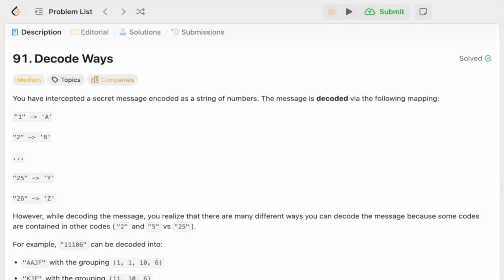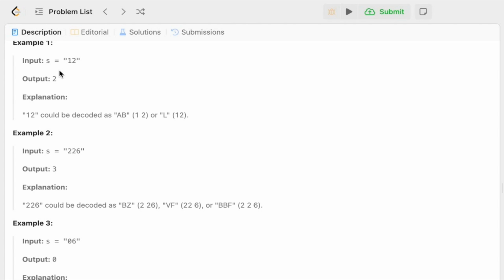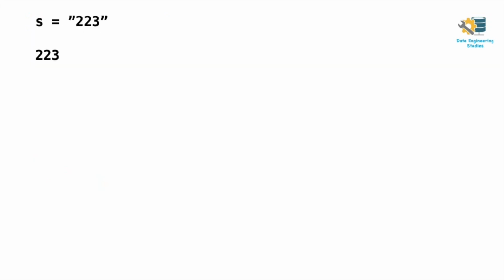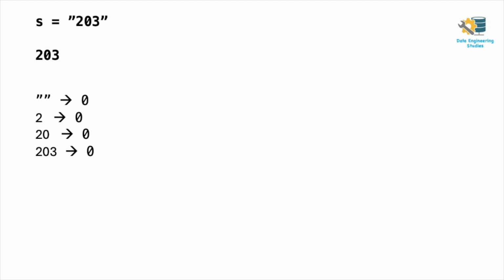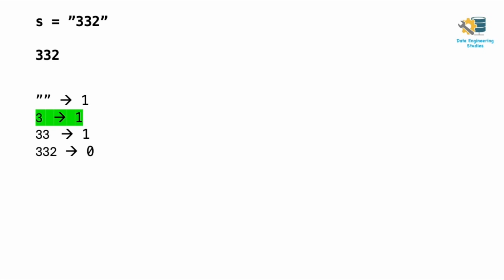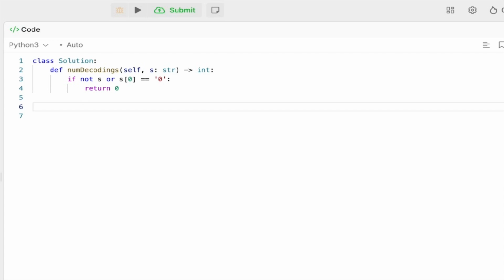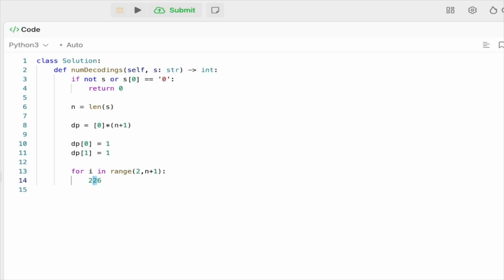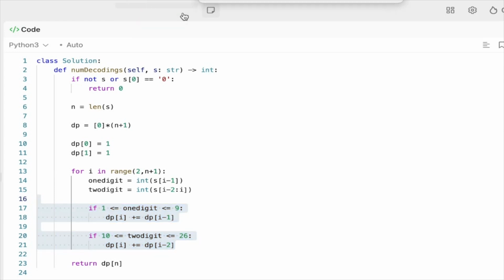Leetcode 91 - Decode Ways - Python Solution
In this video I solved the Leetcode 91- Decode Ways - using Python programming language.